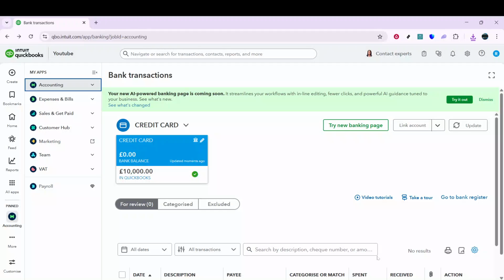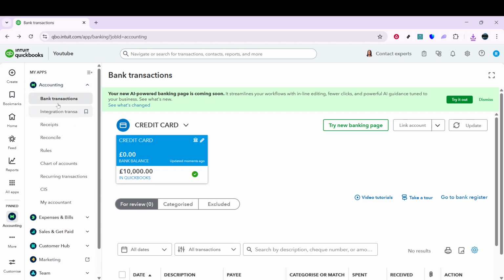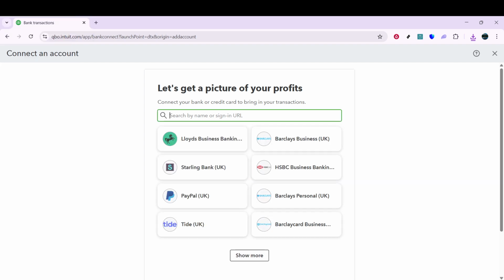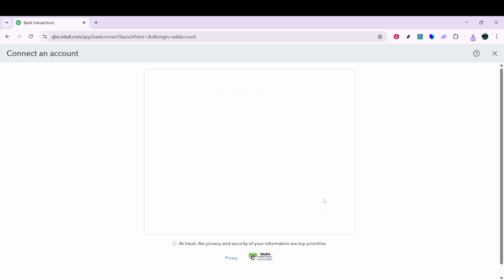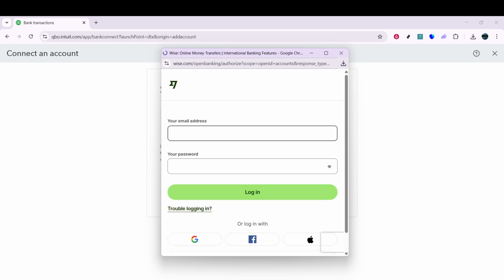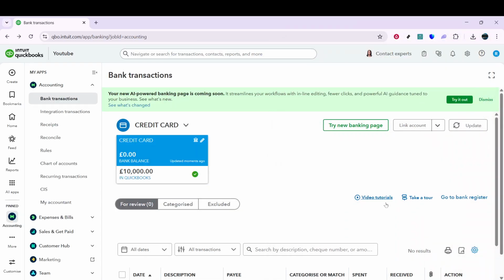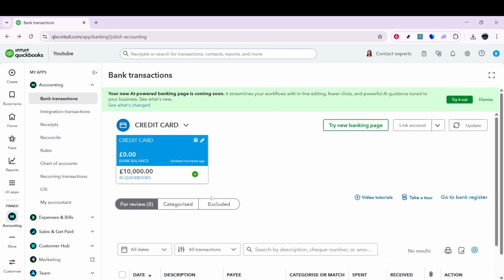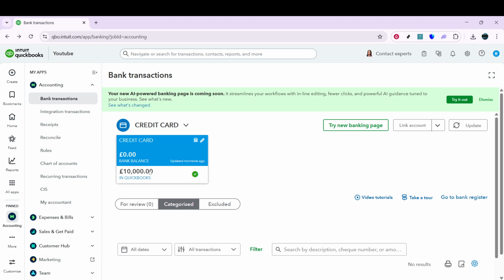How to Link or Connect a Bank Account to QuickBooks Online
In this video We will show you How to Link or Connect a Bank Account to QuickBooks Online.